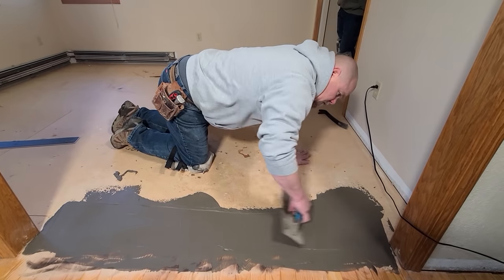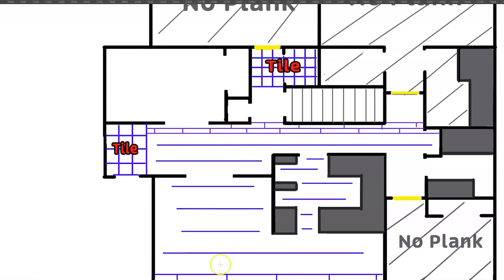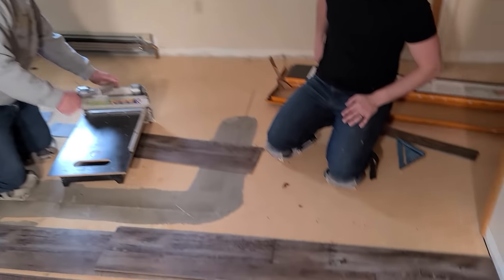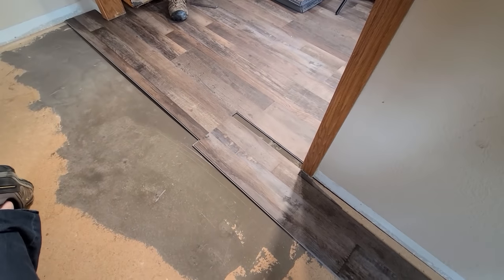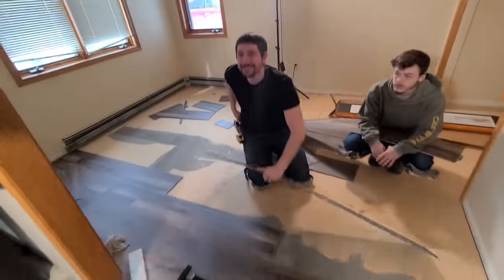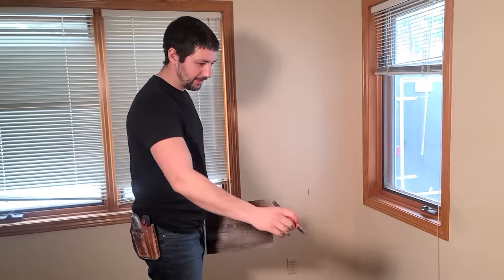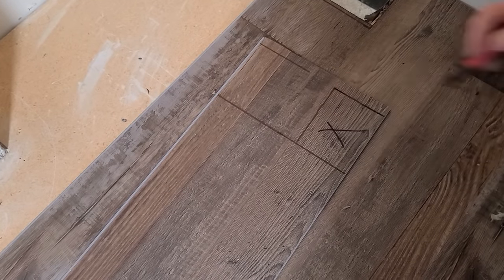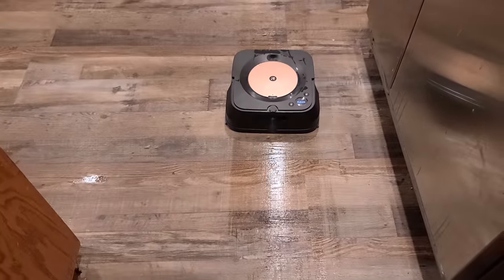Install Vinyl Plank from a Hallway into a Room | NO Transition Strip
Install Vinyl Plank from a Hallway into a Room  NO Transition Strip is needed! No one wants to have break at a door, we want the plank to flow throughout seamlessly. Right? Of course we do and in this video I share how to do this.

Tools and Supplies I recommend in this video and use everyday

iRobot Roomba S9+ Bundle

iRobot Braava Jet M6

iRobot Handheld Vacuum H1 -  (coming soon)

Bissell Crosswave

This is where you will find all the tools I mentioned in the video